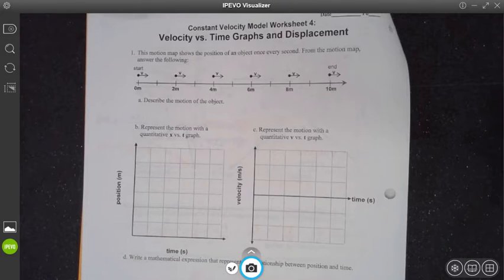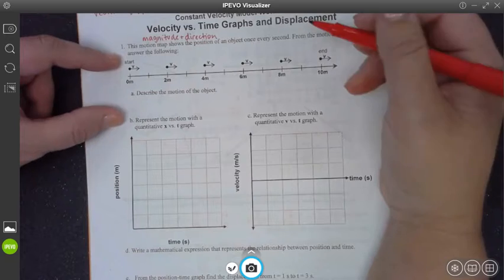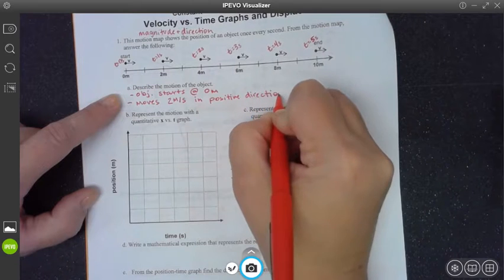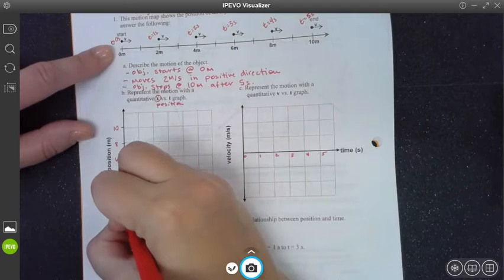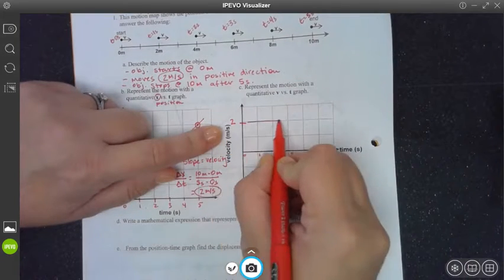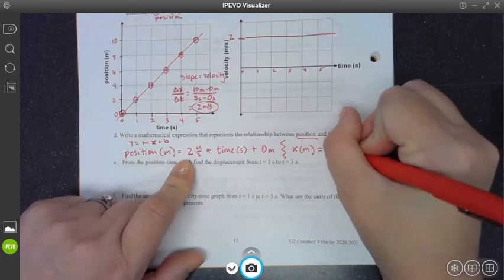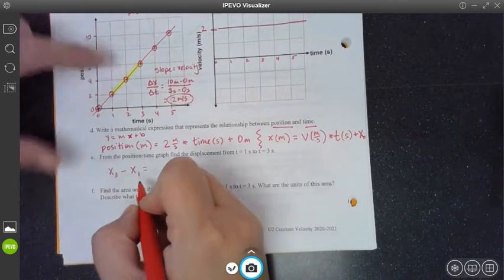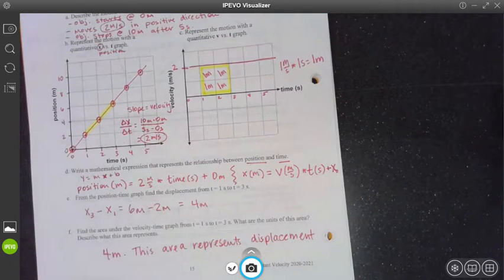Physics Unit 2 Worksheet 4 #1